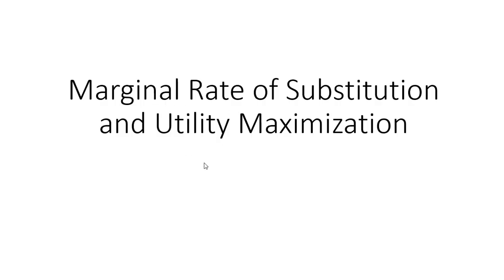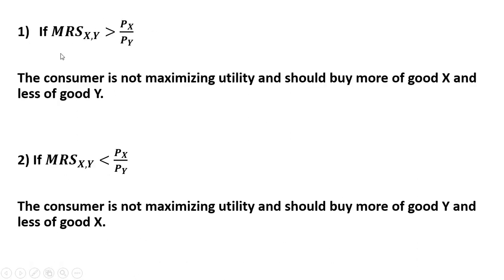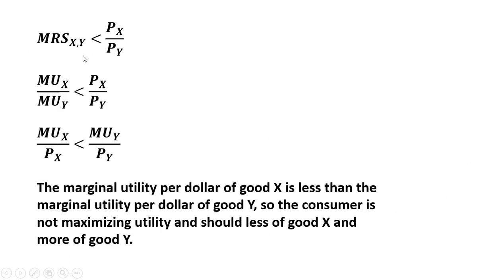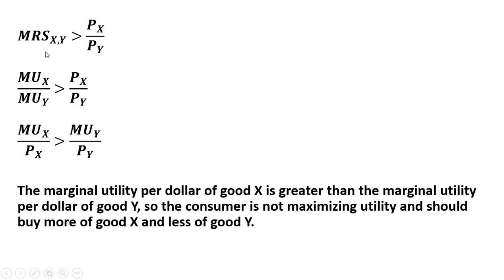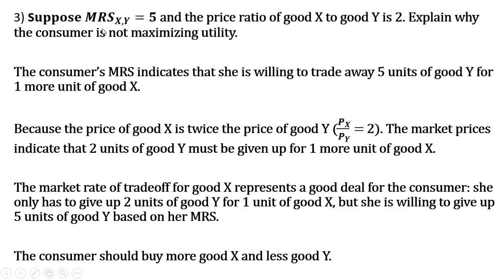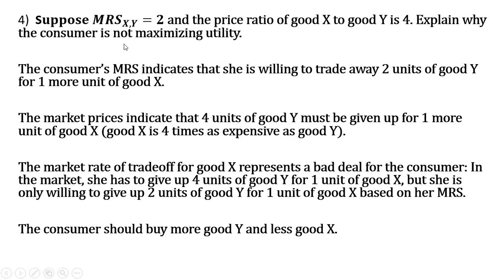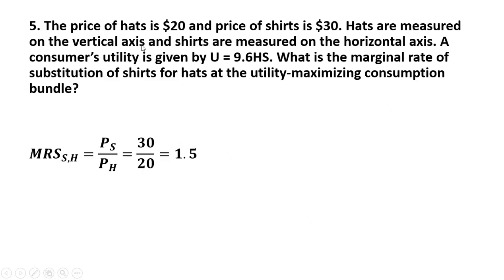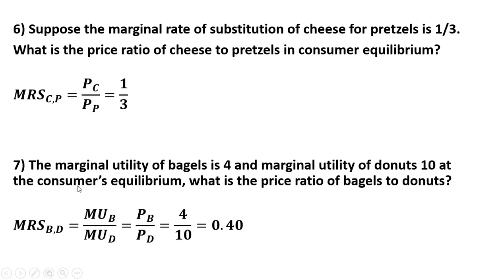Marginal Rate of Substitution and Utility Maximization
A discussion about the marginal rate of substitution of good X for good Y and utility maximization: Interpretation, how do you know if you should buy more good x or good y?